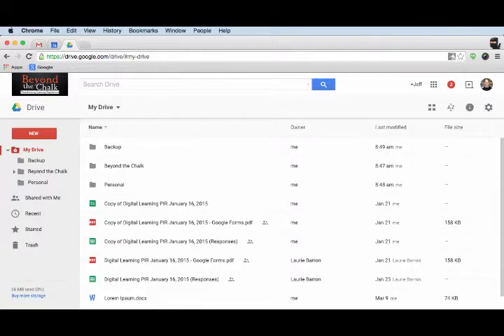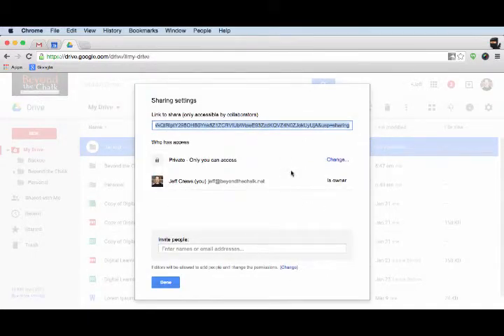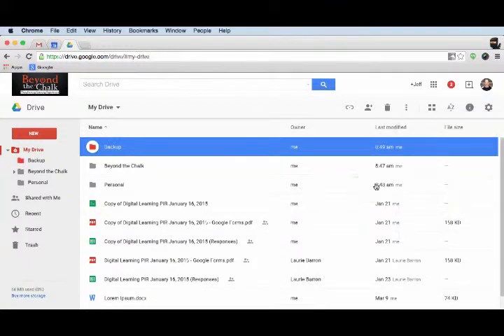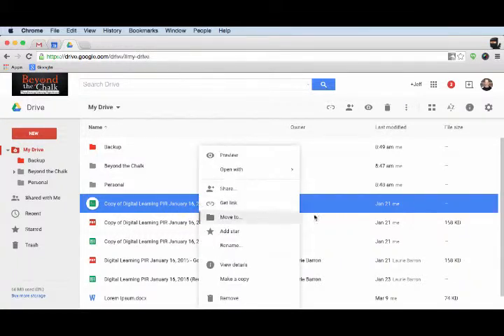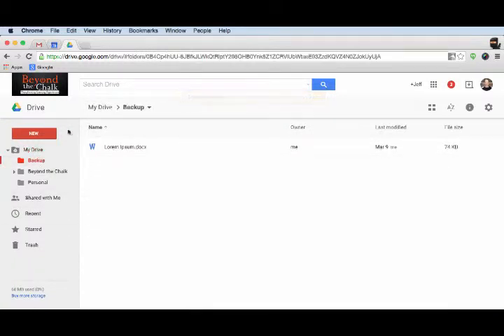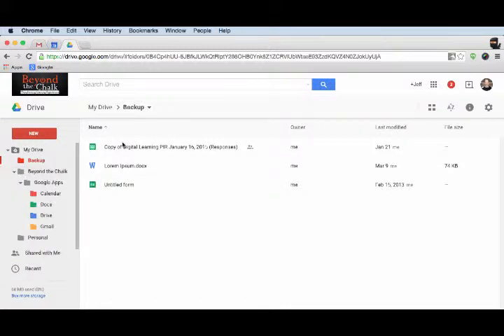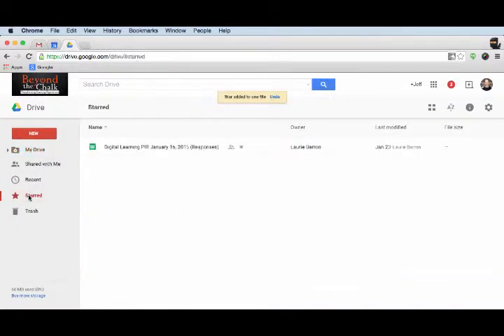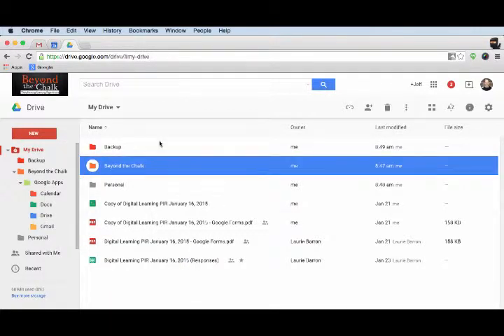Google Drive File Handling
File handling in Google Drive